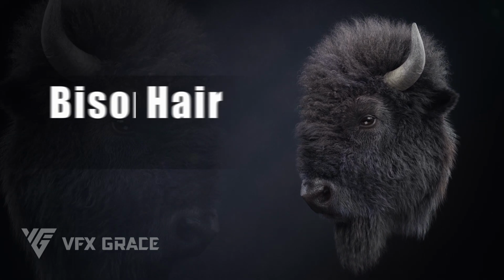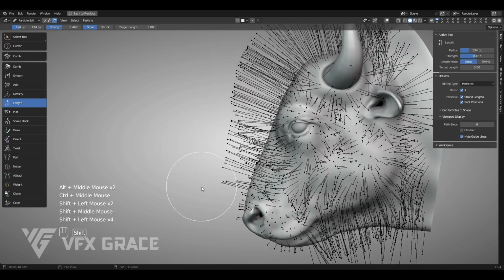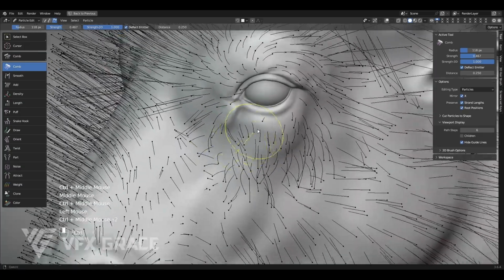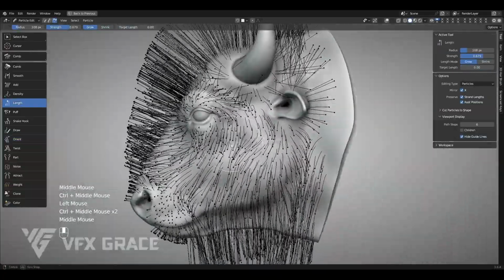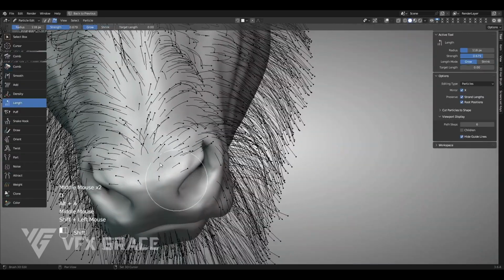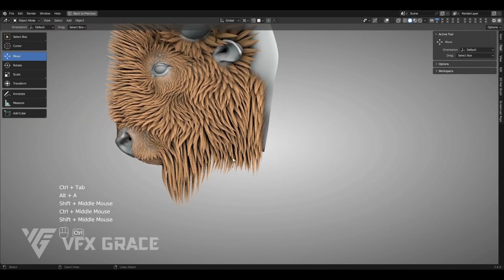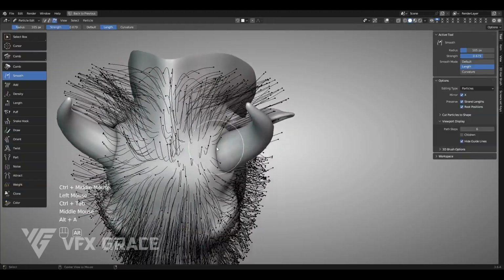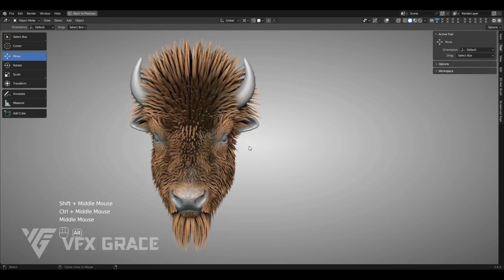3D Hair Brush Tutorial - Practical Tutorial on Particle Hair - Bison Hair Direction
In this lesson, we’ll use Blender’s particle hair system and the 3D Hair Brush plugin to create bison fur. The focus is on guiding hair flow, utilizing various brush presets and efficient tools to quickly shape and refine hair guides, setting a solid foundation for the next steps.